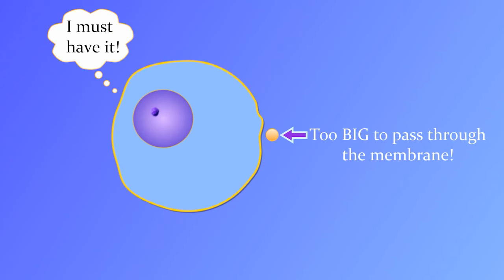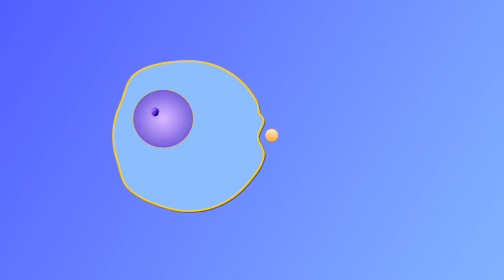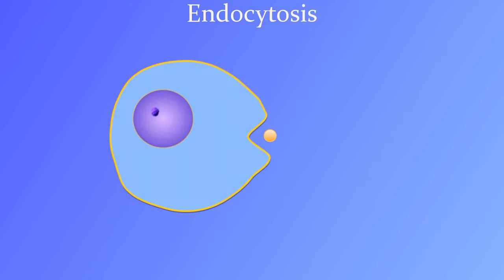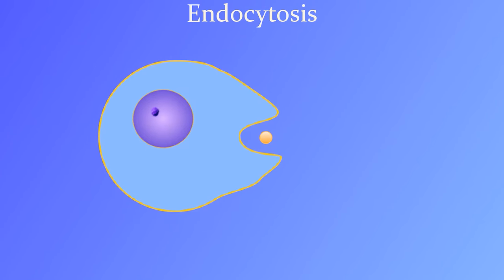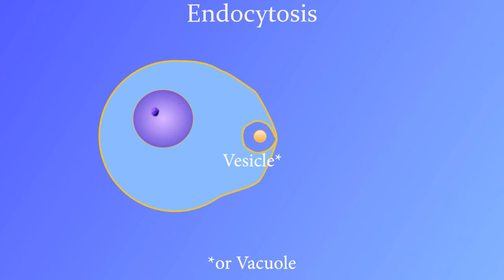Endocytosis (featuring a real amoeba and white blood cell!)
Transcript:
Sometimes, a particle that the cell needs to bring in is too big to pass through the membrane.   In such cases, the cell can do ENDOCYTOSIS.   During endocytosis, the cell membrane encloses the particle that the cell wants, trapping it.   The membrane then pinches off to form a vesicle with the particle inside.  The vesicle can then move into the cell.
White blood cells use endocytosis to eat and destroy bacteria and viruses.
This amoeba is also doing endocytosis in order to munch its lunch!
Awesome! …. Unless you’re the paramecium….

Credits:
“Amoeba eats paramecia ( Amoeba's lunch )” video clip by Morris Kemp (used with permission and edited for length and speed).   Here’s the link to his original video on YouTube
He also has some others that I’d recommend checking out, including one of an amoeba eating 2 paramecia!

White Blood Cell Endocytosis Video by Andrei Savitsky (edited for length and speed)
Description of video as described on its Wikipedia page: "Bacterial phagocytosis by neutrophil. Video accelerated 8 times. Bacteria have been added to a drop of human blood. The video demonstrates how a segmented neutrophil finds a pathogen and absorbs it. In this way, neutrophils protect a person when bacteria enter the body through a wound."